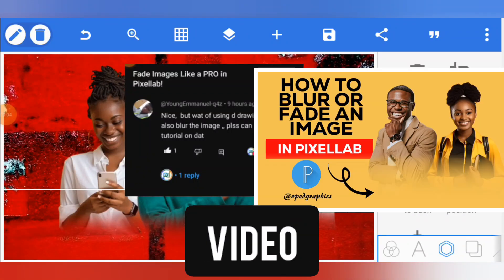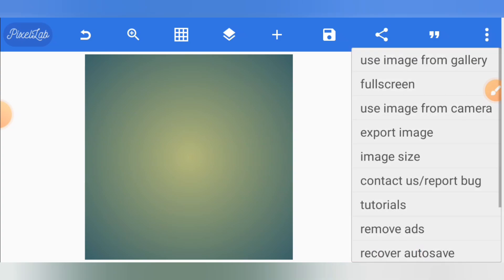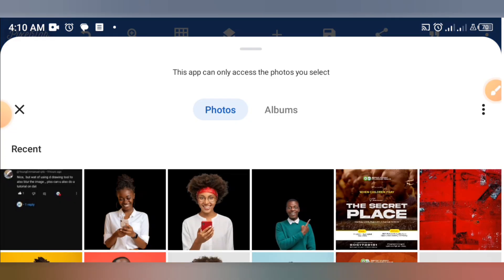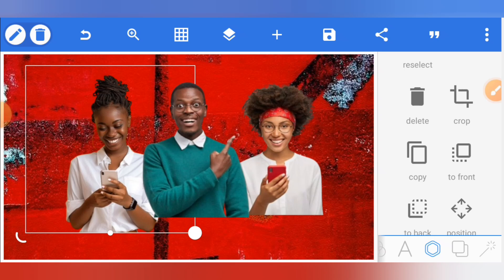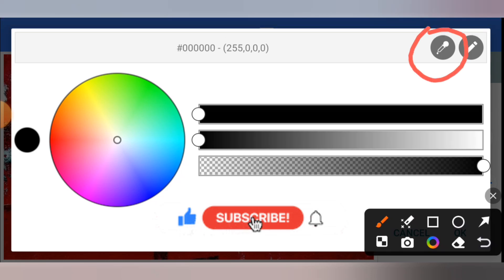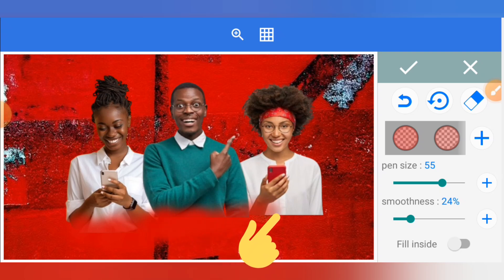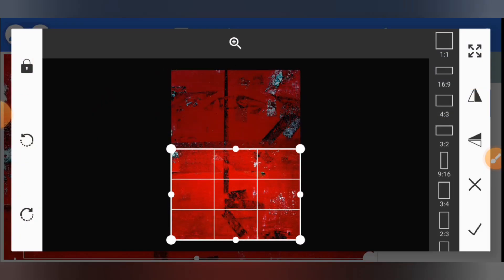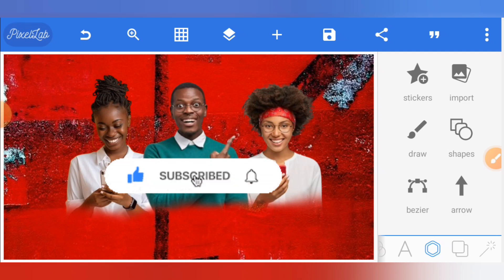FADE Images Like A Pro with PixelLab's Draw Tool!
In this video I'll show you how to master the art of fading images using PixelLab's powerful Draw Tool. Whether you're a beginner or a seasoned designer, this step-by-step guide will help you create stunning, professional-looking images with ease.

What you'll learn:
- How to access and use the Draw Tool in PixelLab
- Techniques to smoothly fade images into your designs
- Tips and tricks for achieving the perfect gradient effect
- Creative ideas to enhance your projects with faded images

1. Help you make better designs with your mobile phone.
2. Teaching you how to make money with this skill.
3. And some other side hustles that you can do to earn money 💰